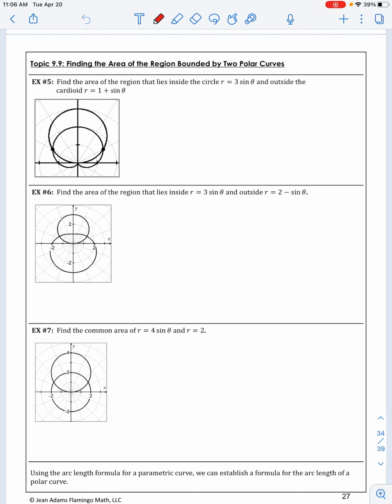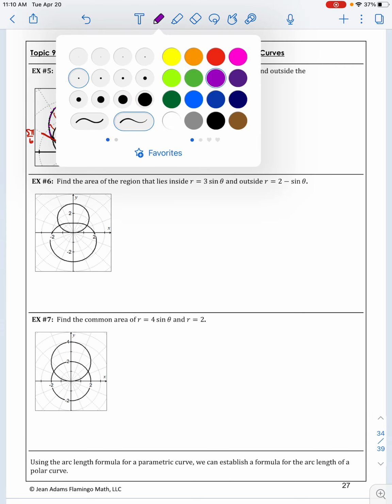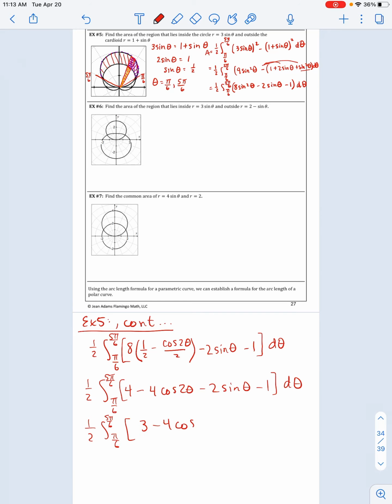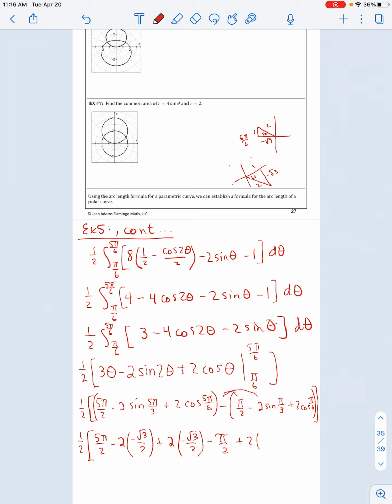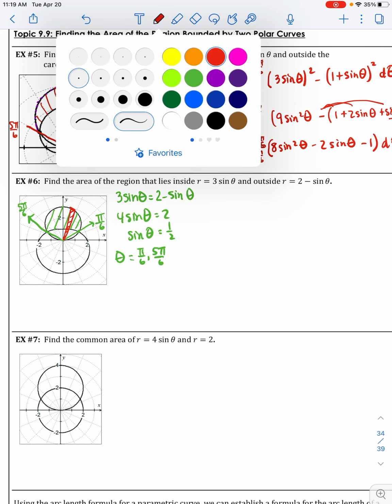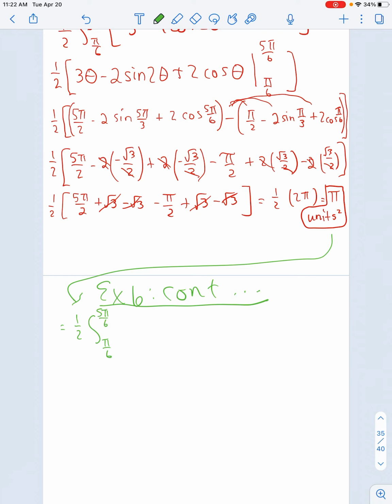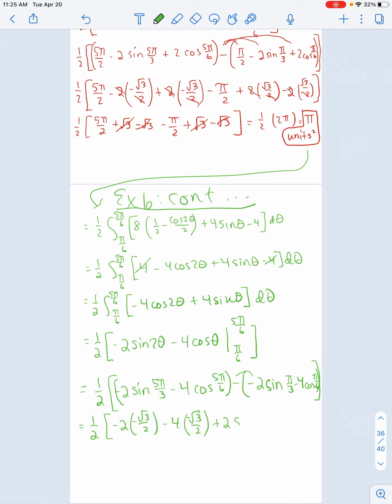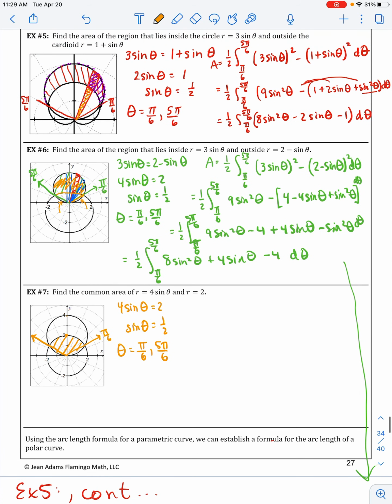Unit 9, Lesson 6: Area and Arc Length in Polar Coordinates, Part 2